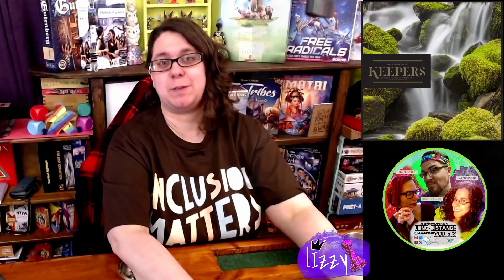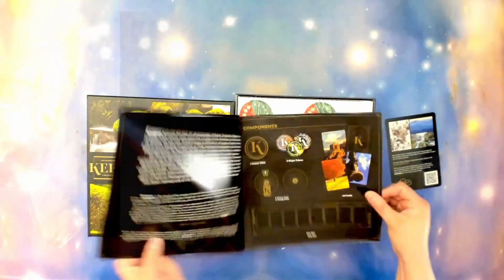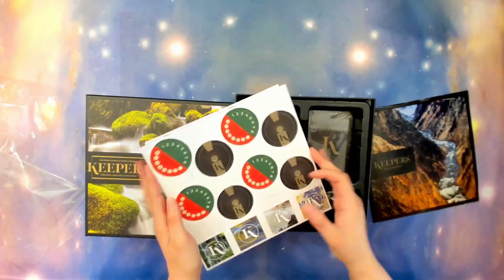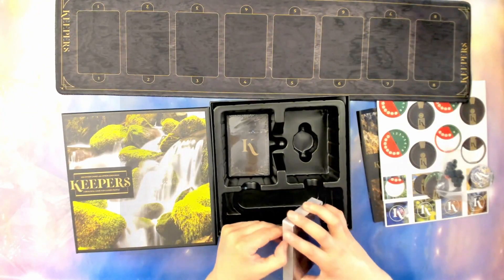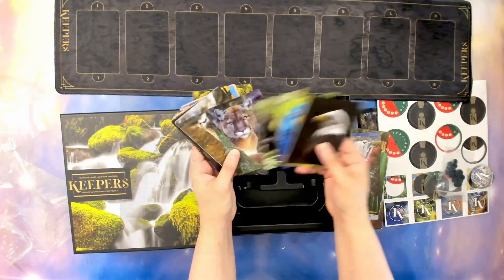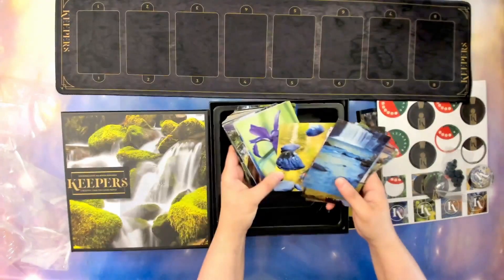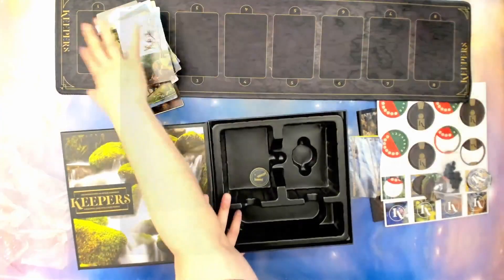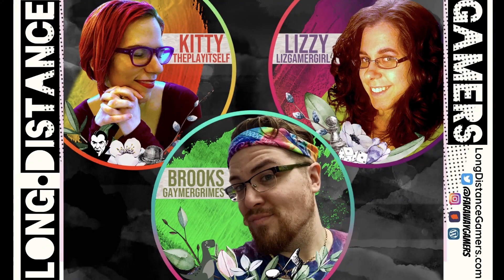Keepers: Unboxing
Join Lizzy as she takes the plastic off this work of art! Keepers is the newest board game in the Van Ryder Games catalog.

Time Stamps:
Introduction: 00:04
The Box: 00:08
Rulebook: 1:04
Punchboards: 1:24
Playmat: 2:04
Cards: 2:20
Lizzy's Thoughts: 5:00
Closing: 5:38

Note: Lizzy bought this game retail.